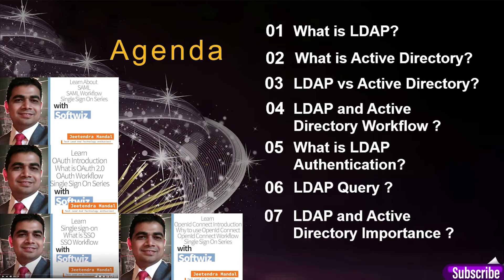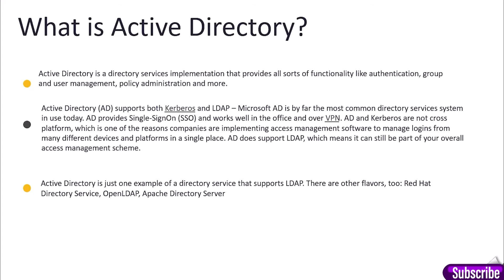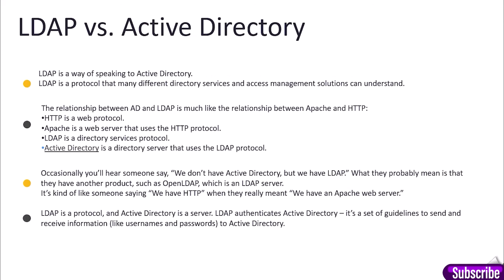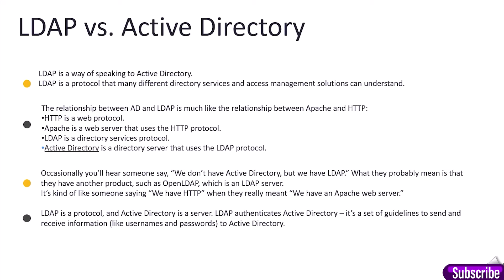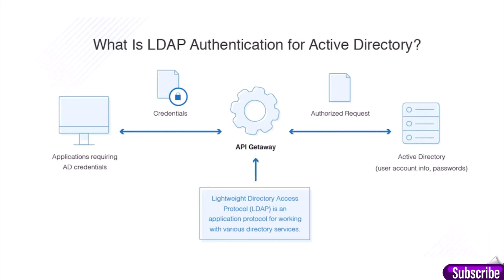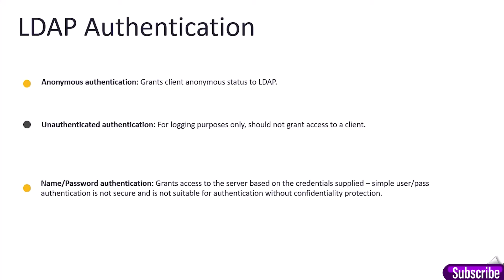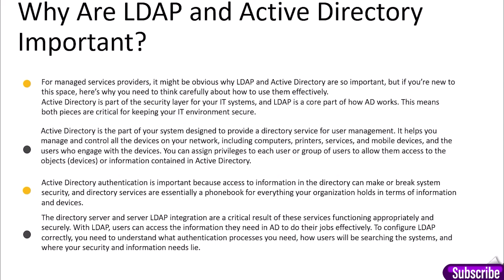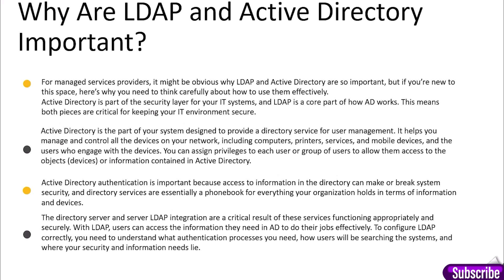Difference LDAP vs Active Directory | How does LDAP work? How Active Directory work? What is LDAP ?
active directory is the directory service database to store the organizational based data,policy,authentication etc whereas ldap is the protocol used to talk to the directory service database that is ad or adam. ... AD & ADSI is a COM wrapper around the LDAP layer, and is Windows specific.

How does LDAP work with Active Directory?

Active Directory is a Microsoft product used to organize IT assets like users, computers, and printers. It integrates with most Microsoft Office and Server products.

Lightweight directory access protocol (LDAP) is a protocol, not a service. LDAP is used to talk to and query several different types of directories (including Active Directory).

Microsoft creates a lot of IT software, from Windows desktops to Windows Server, Exchange, Sharepoint, and more.

In the IT environment, users don’t want to use a separate password for each application they access. And IT admins want to be able to group people together and manage access to computers and printers.

Active Directory was created to ease the management of users and computers by storing information about them in a single directory.

Imagine working at a company without a directory:

You would have to keep providing a username and password for each application.
IT admins would have to manually assign you to every single application you need to access.
If you update your password or change your last name, you would have to do that in every application in which you have an account.
The directory brings together, in a central service, information about all the people, computers, and other assets in the organization. It also stores credentials (like your username and password) so it can authenticate you to all the applications you use.

In Active Directory, assets are sorted into one of three tiers.

Domains: Users (such as employees) and devices (such as computers) that share the same Active Directory database are part of a domain. A domain is usually associated with either a company or an organization in a company, like the “Engineering Domain.”

Trees: Trees define the trust between domains, deciding who can access what in different parts of an organization, and letting IT admins manage their own community of users and devices.

Forests: For large organizations or intercompany relationships, domains are grouped into forests. Inter-forest trust is usually developed after a company acquires another company. Employees in both organizations need to access each other's resources.
Each one of these levels has access rights and communication privileges unique to it.

Contributors are -

1.Jeetendra Mandal
2. Balram Prasad
3. Manish Kumar
4. Reena